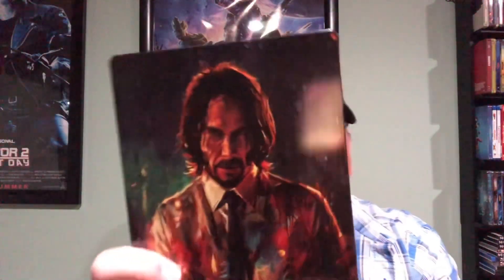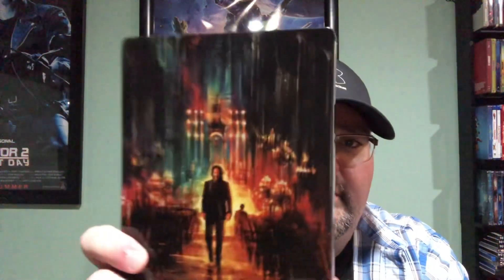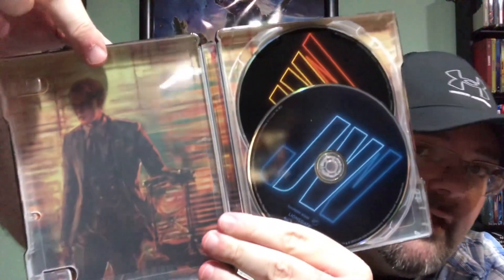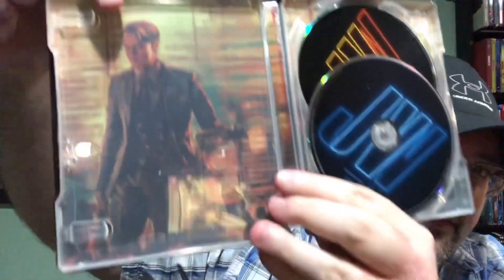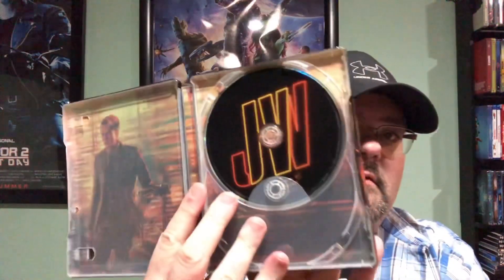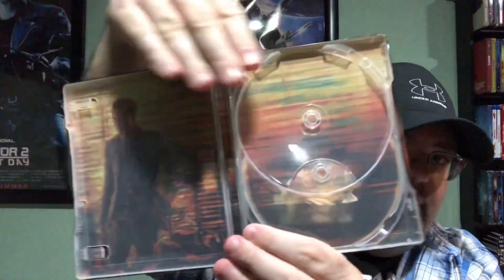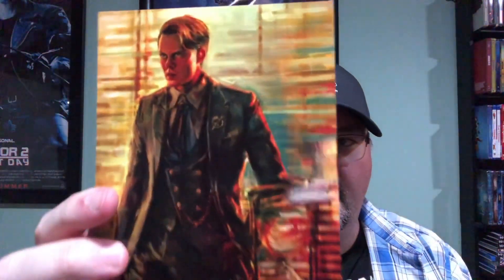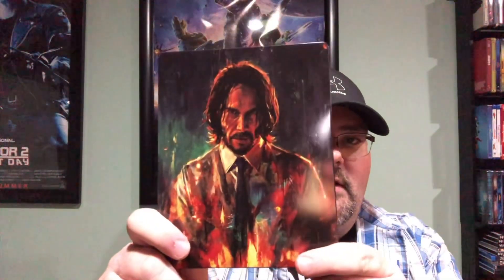Walmart Exclusive John Wick 4 Steelbook unboxing!!